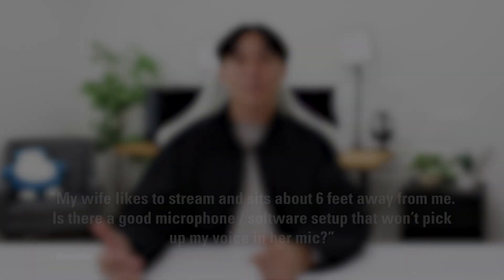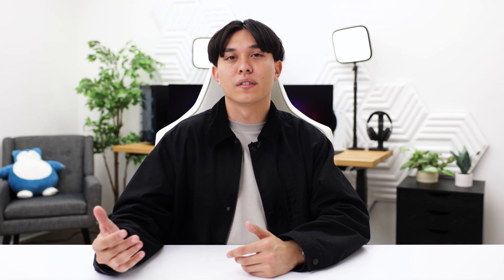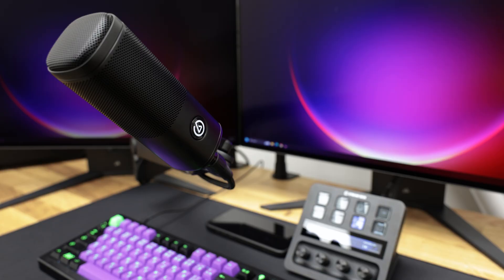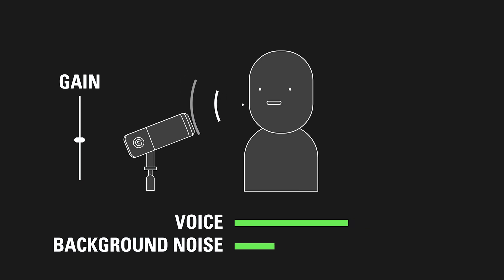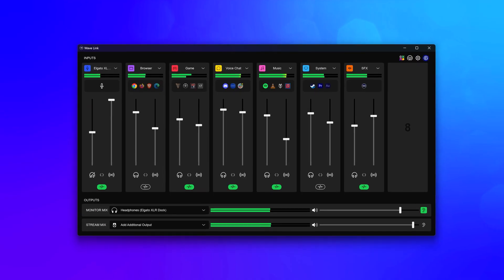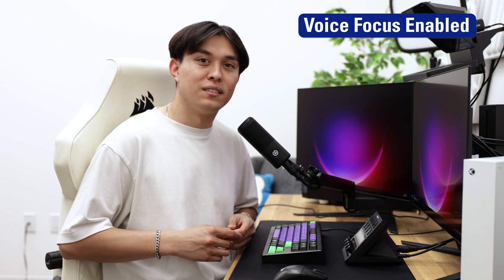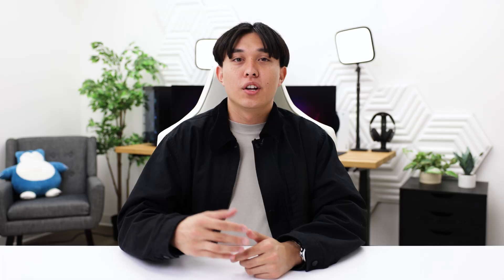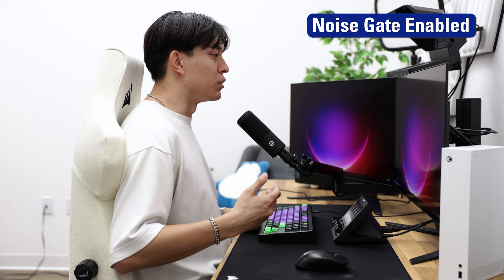How To Reduce Background Noise in Your Livestreams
In this video, we explain the best methods of reducing background audio in your microphone for livestreaming, from choosing the right microphone microphones to utilizing powerful software effects and filters inside Elgato Wave Link.

00:00 Question from the community
00:32 Choosing the right type of microphone
01:25 Condenser vs Dynamic in Action
01:45 Distance to the mic is key
02:24 Solving noise in software
02:44 Voice Focus in action
03:16 Noise Suppression
03:45 Noise Gates
04:38 Let us know your questions